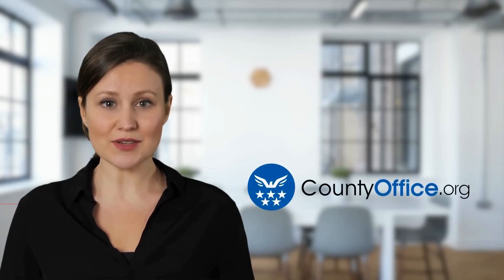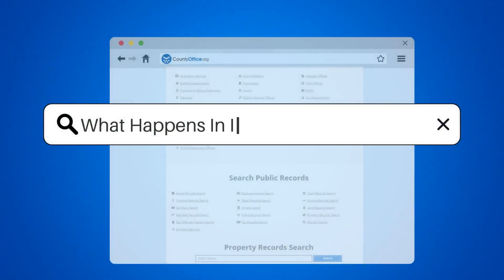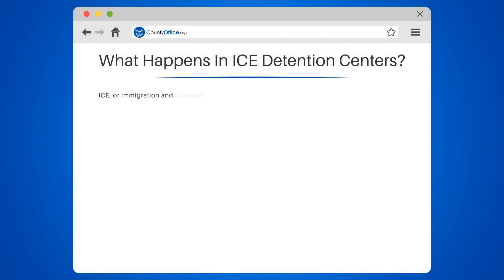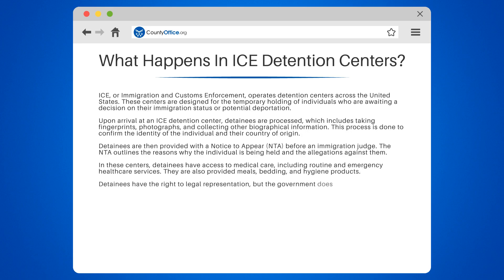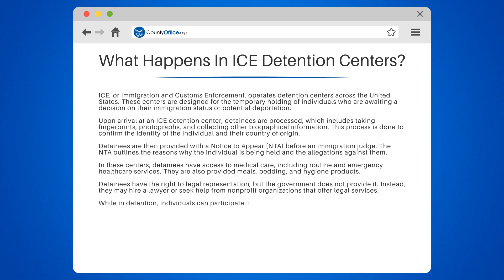What Happens In ICE Detention Centers? - CountyOffice.org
What Happens In ICE Detention Centers? Are you curious about what happens inside ICE detention centers? In this enlightening video, we delve into the operations and procedures of Immigration and Customs Enforcement (ICE) detention centers across the United States.

We will discuss the initial process detainees undergo upon arrival, including fingerprinting, photography, and collection of biographical information. We'll also explain the Notice to Appear (NTA) given to detainees, which outlines the reasons for their detention and allegations against them.

We'll explore the facilities and services available to detainees, from medical care and meals to social services and recreational activities. You'll also learn about the detainees' right to legal representation and the resources available to them.

Lastly, we'll discuss the varying lengths of stay in these centers, which can range from a few days to several months or even years, depending on the individual's immigration proceedings.

Whether you're a student, a legal professional, or simply interested in immigration issues, this video offers valuable insights into the operations of ICE detention centers.